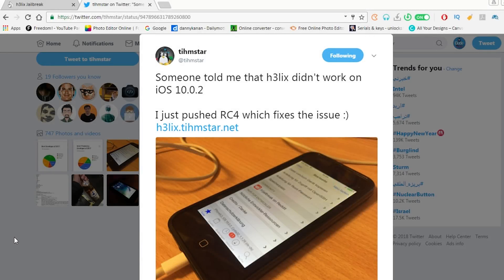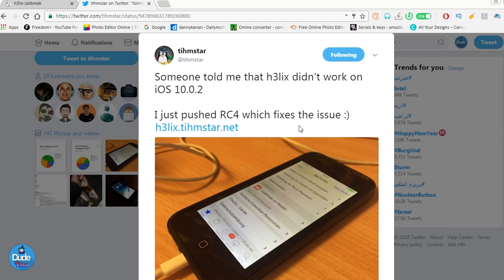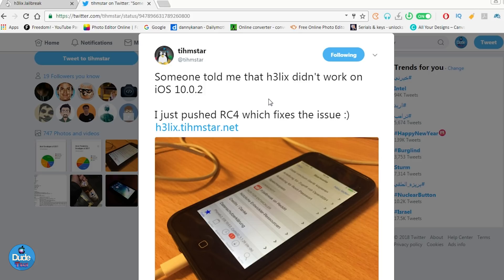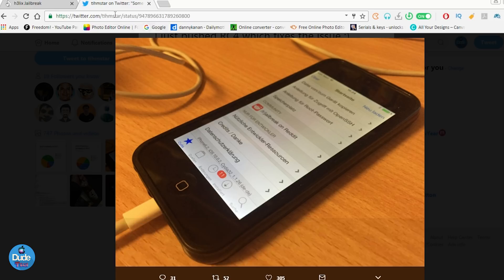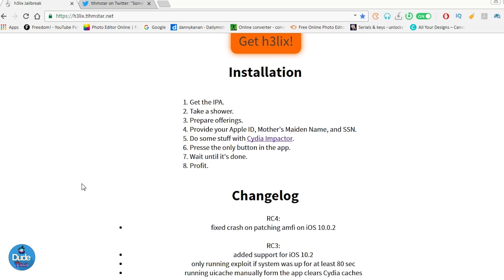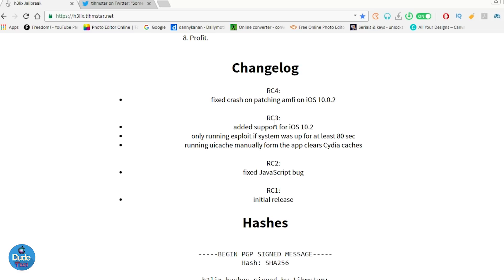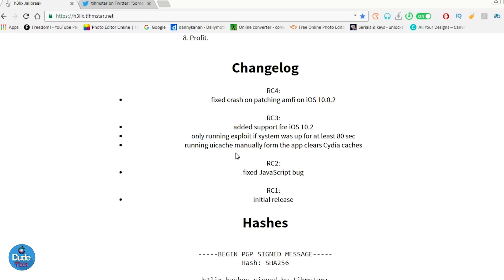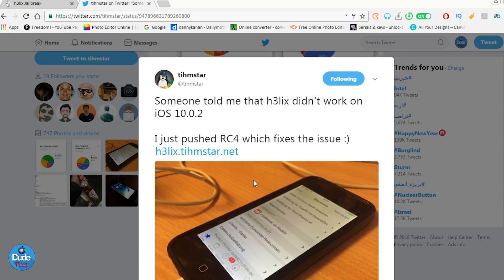h3lix Jailbreak RC4 WAS RELEASED | iOS 10.3.3, iOS 10.3.2, iOS 10.3.1, 10.2 32-Bit Jailbreak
The 32-Bit h3lix Jailbreak for iOS 10.3.3, iOS 10.3.2 and iOS 10.3.1 has been updated to RC4 which adds support for iOS 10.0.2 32-Bit